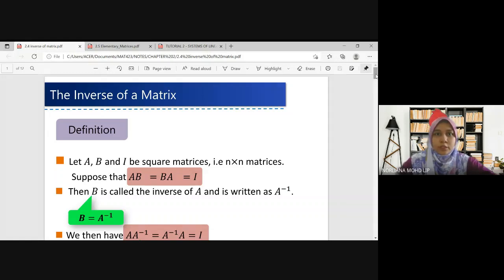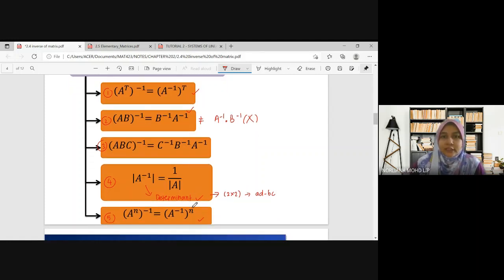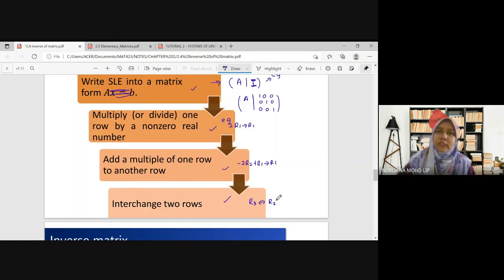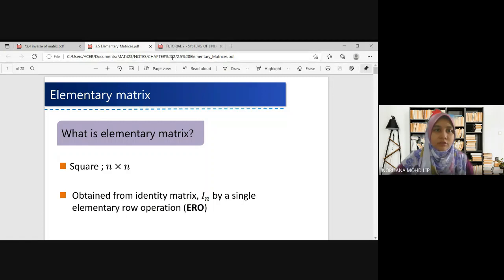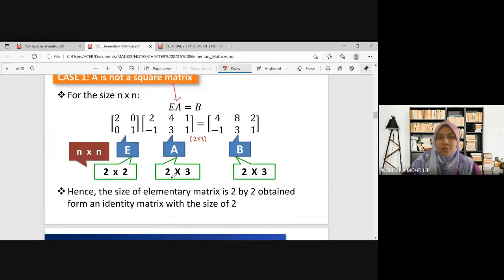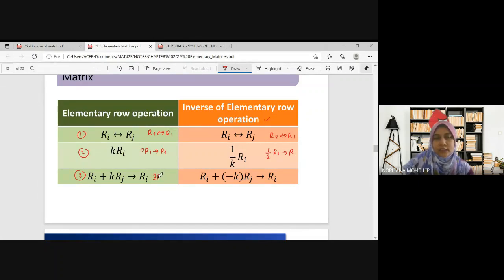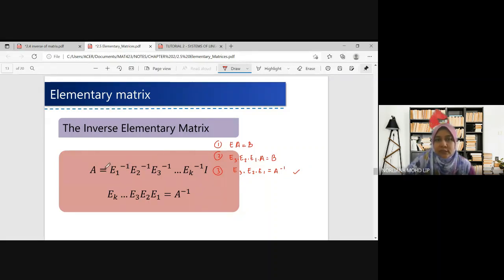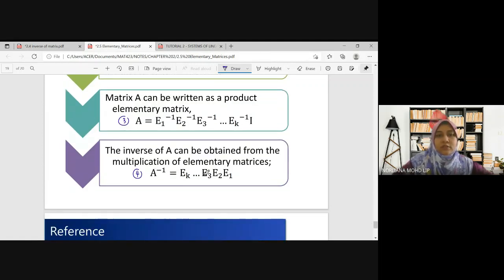MAT423: 2.4-2.5 Inverse and Elementary Matrices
Recorded google meet for lecture on 9 Nov 2021